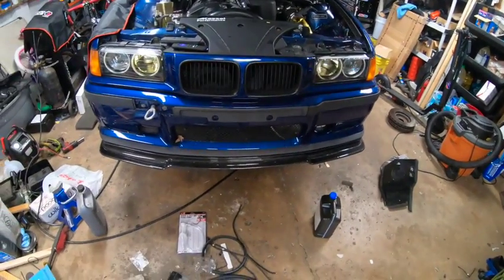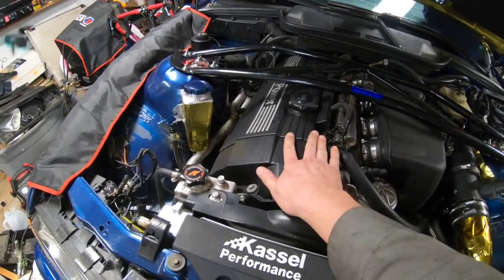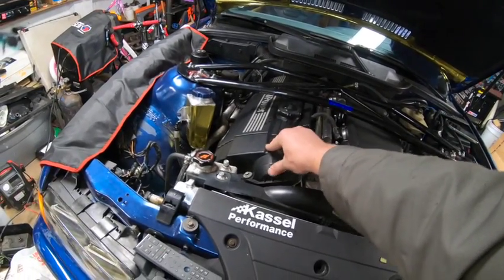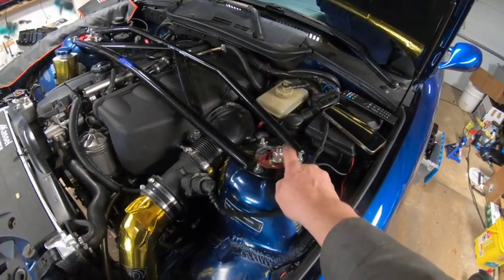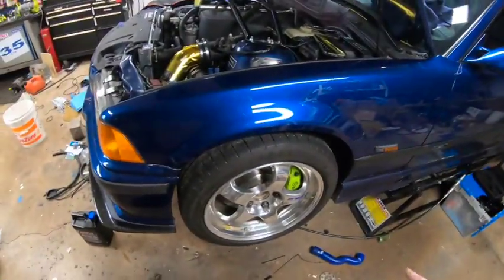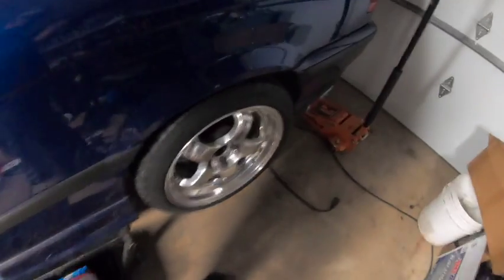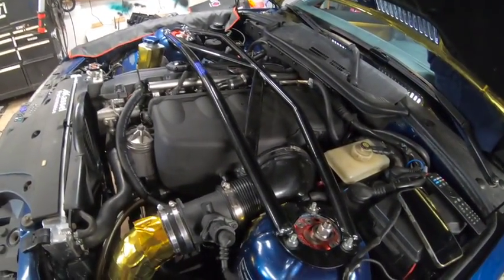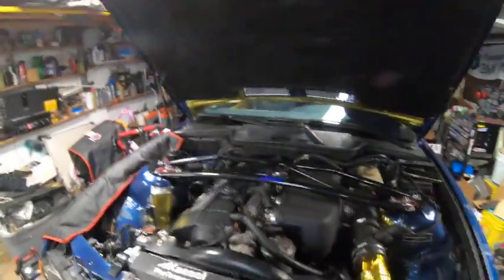Big Blue Intro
So here is the main ride.  My 1995 M3 code name Big Blue.   Give a quick run down of the car and everything I have done up until this point.